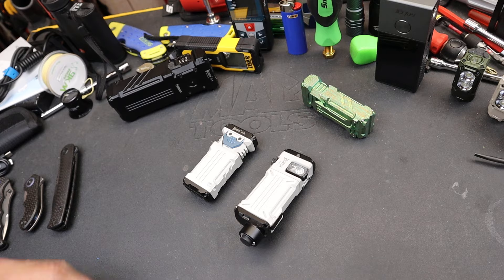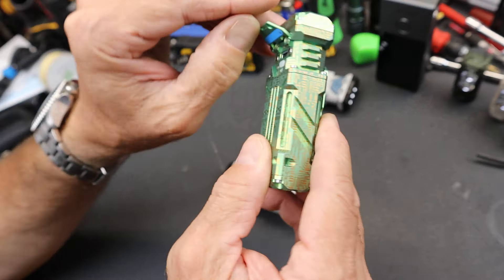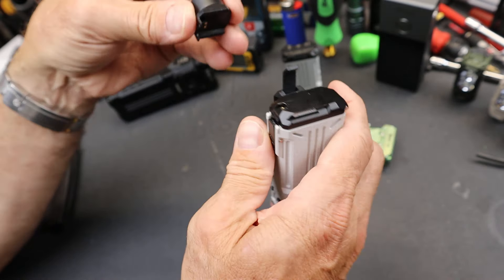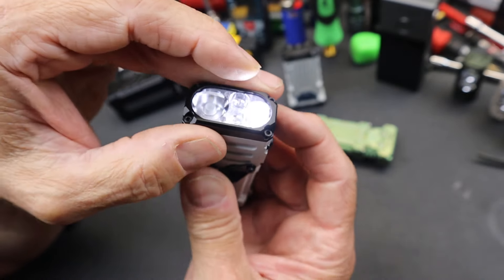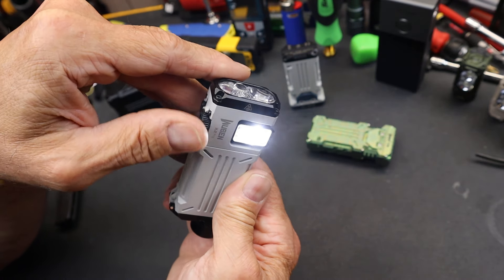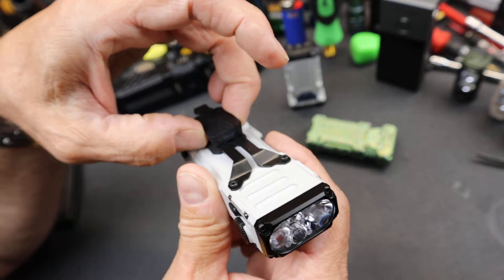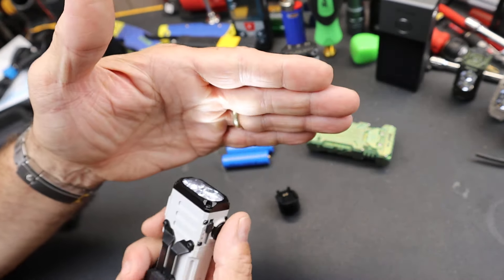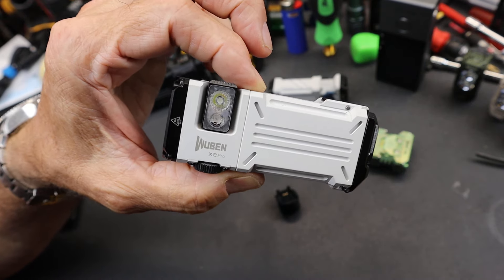Process of EDC Innovation: Wuben X2 Pro. More features. More options. More on-demand simplicity. .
The Process of EDC Innovation: Wuben X2 Pro. More features. More options. More on-demand simplicity.